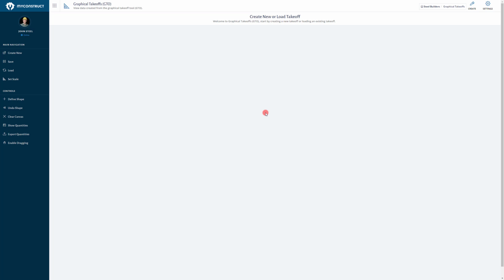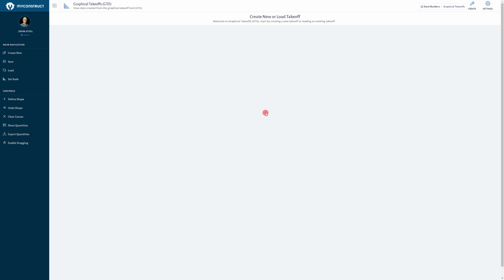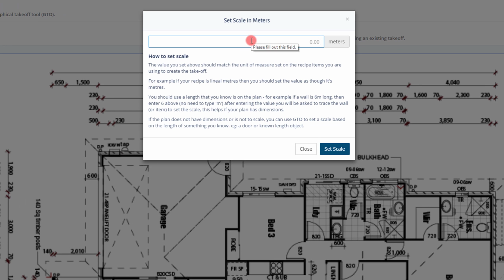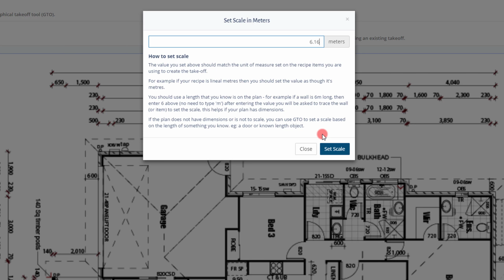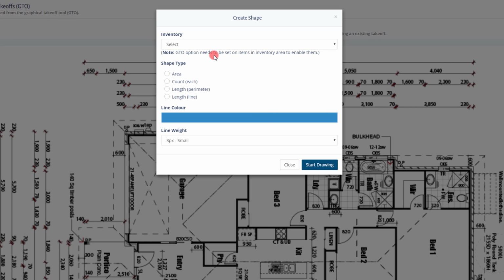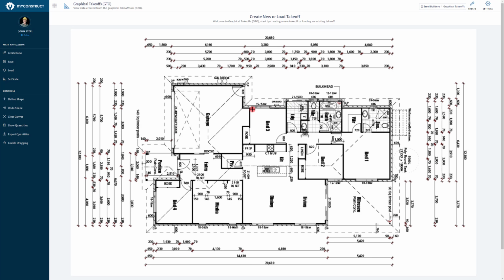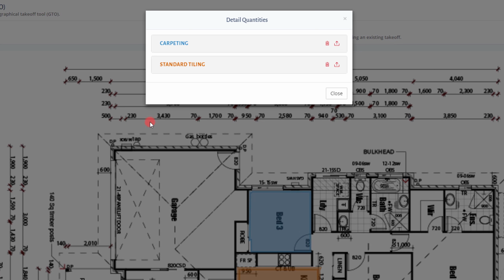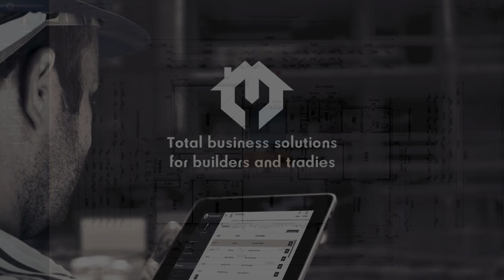3.3. Take off tool (GTO) - MyConstruct.com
Creating Takeoffs using MyConstruct GTO tool to produce accurate quantities for your estimating and ordering